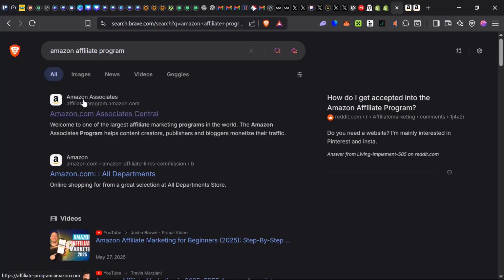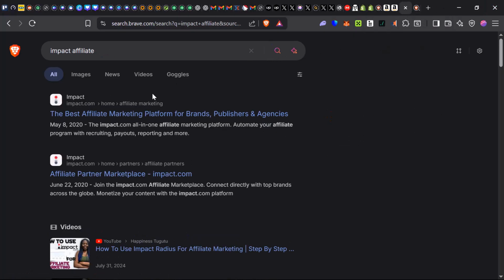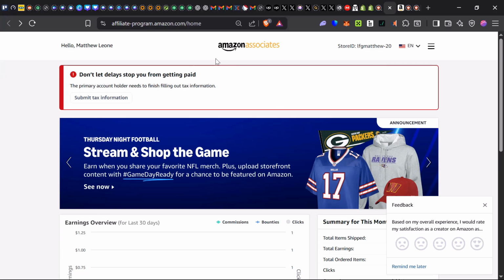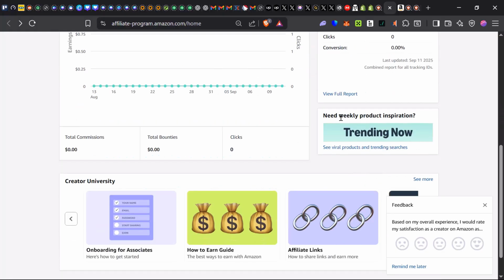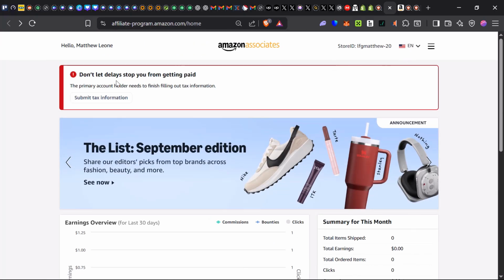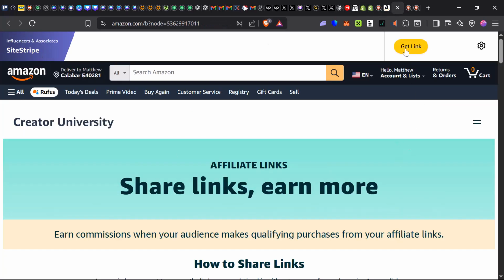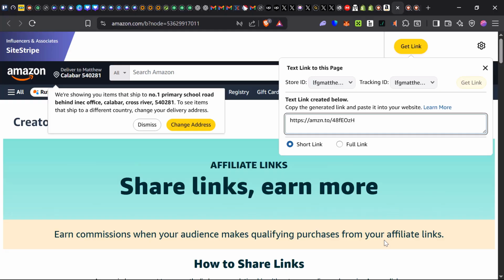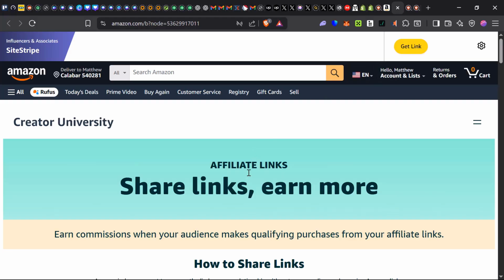How To Promote Affiliate Products Online 2025 (Complete Walkthrough)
Discover how to promote affiliate products online in 2025 with this complete walkthrough. This tutorial breaks down proven strategies for driving traffic, building trust with your audience, and maximizing commissions through content creation, social media, email marketing, and more.

Perfect for beginners and experienced marketers who want to grow their affiliate business effectively.